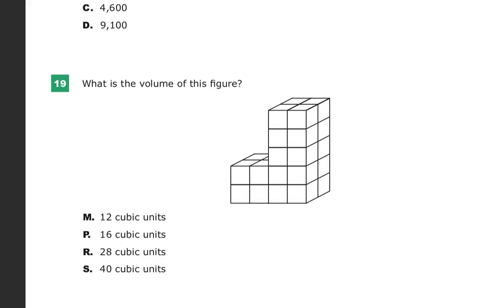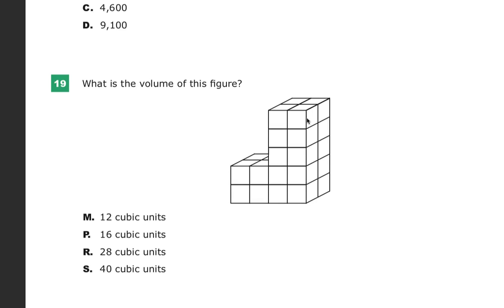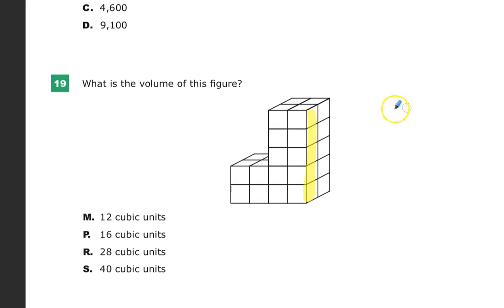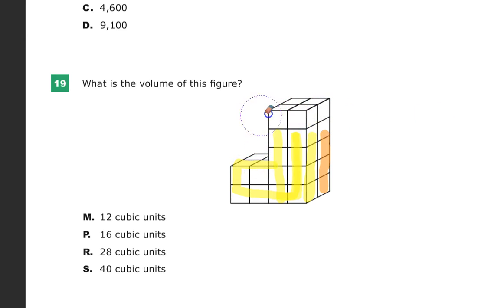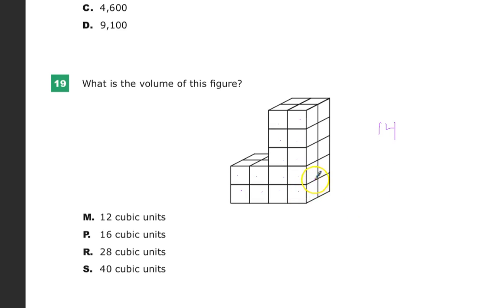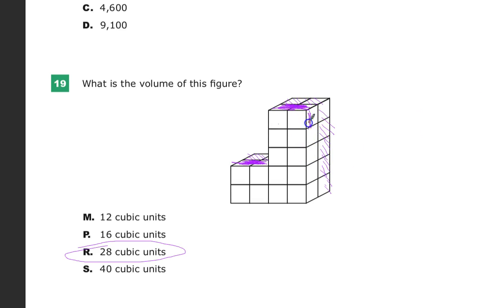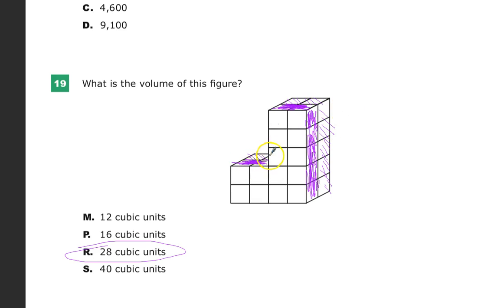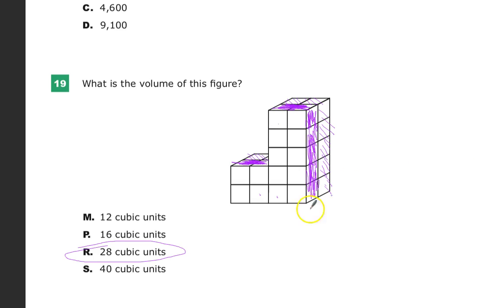Question 18 (Used to be Question 19) - Grade 5 Math - TNReady Practice Test